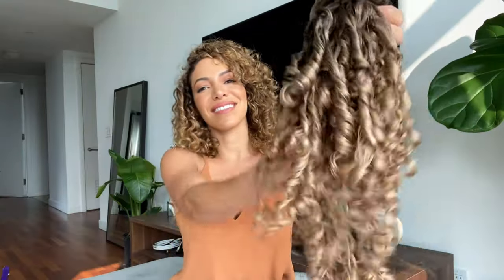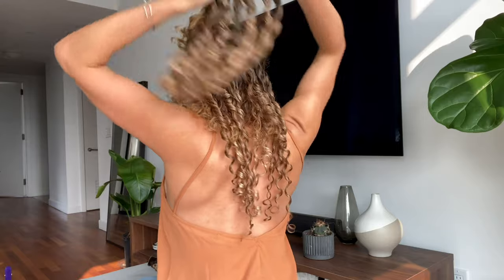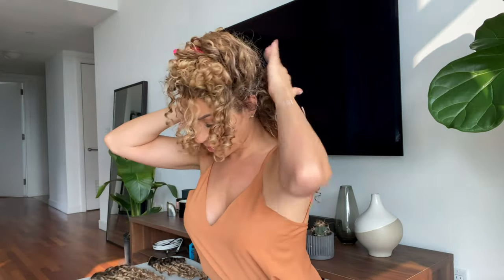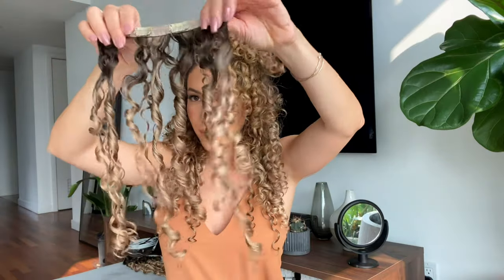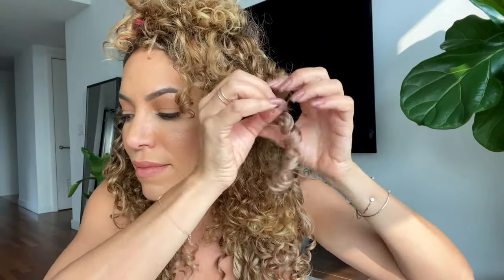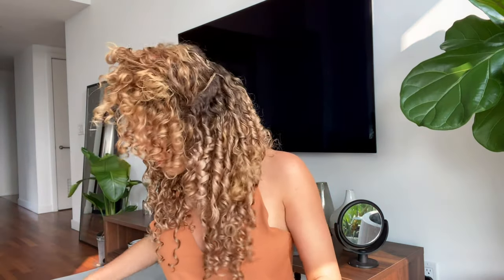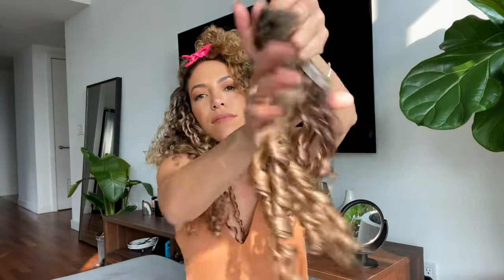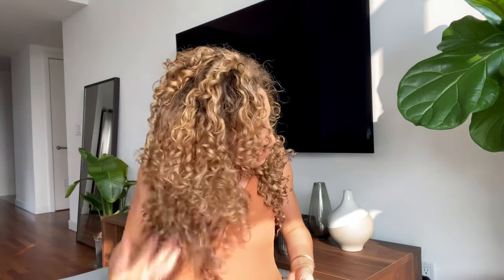The Best Curly Hair Extensions | How to Clip In and Blend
Have you been struggling to find curl hair extensions that perfectly match your curl type? Bebonia Curly Hair extensions are high quality, and gorgeous. Made exclusively from Remy human hair. They offer several curl patterns that blend beautifully with type 3 curls (including 3A, 3B, and 3C). Perfect for anyone with natural hair who is looking to add length and volume.

P R O D U C T S   U S E D:

Olaplex No. 6 & No 7

@curlsbybebonia founder Soleil is wearing her set of Bebonia's. Curly, Honey Blonde, 220g, 22''